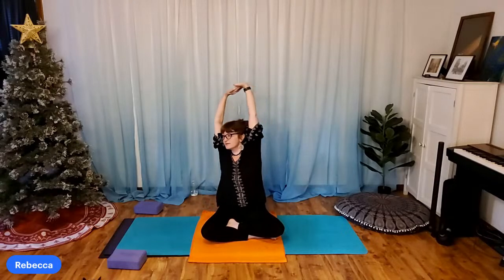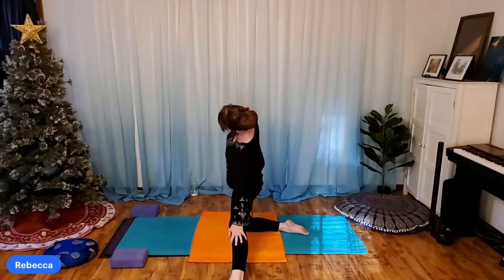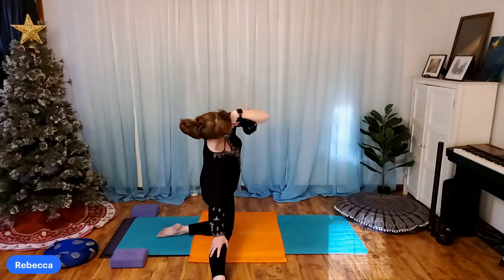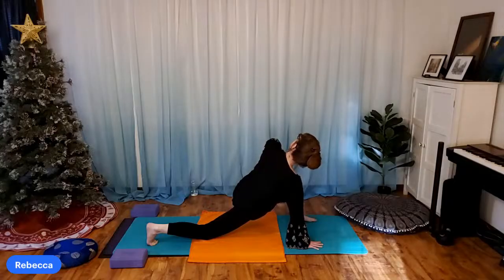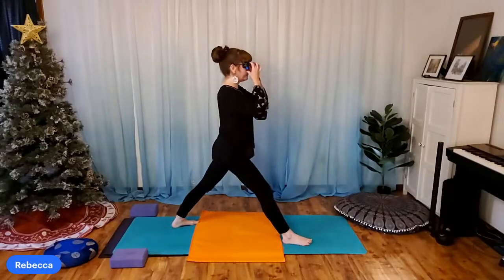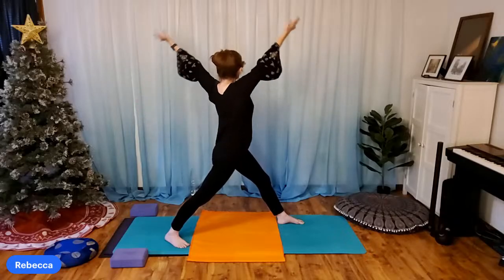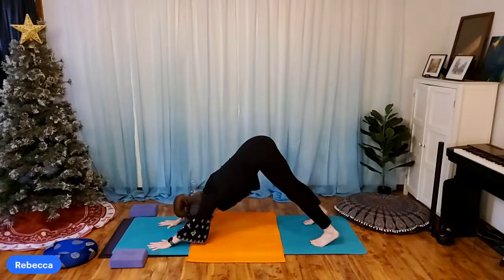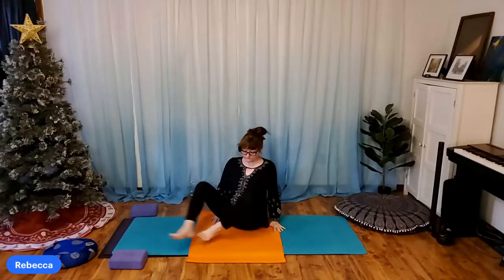Rise and Shine Energizing Yoga | Rebecca Peters Wellness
Join us on Wednesdays 9-9:45 AM Central for an energizing live yoga class!

Consider joining us on Zoom for paid classes as well!